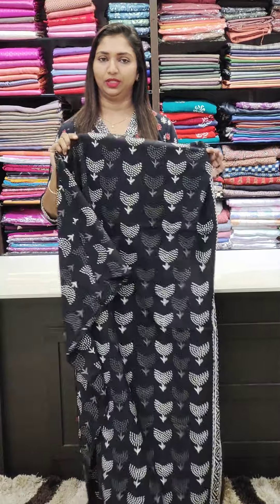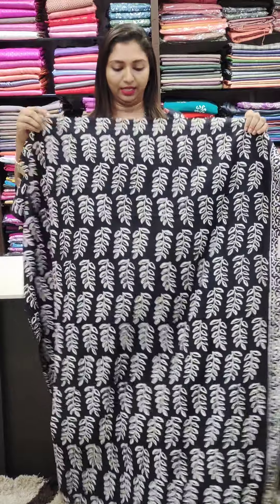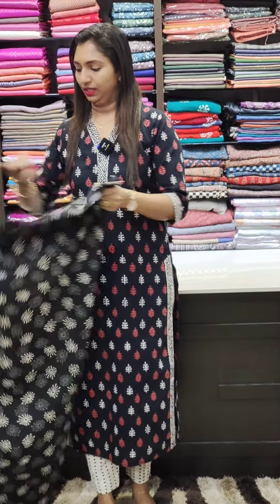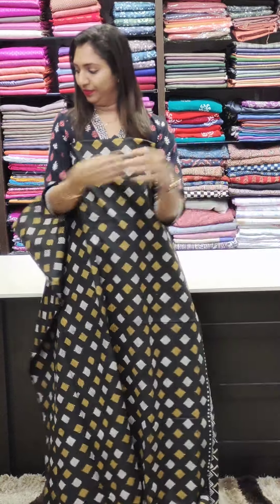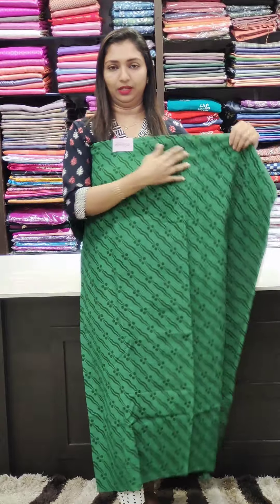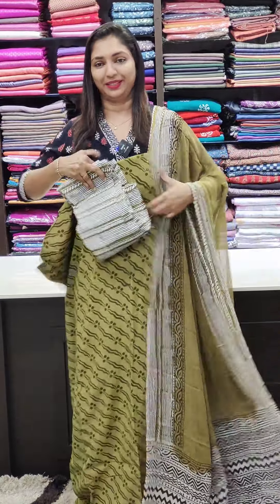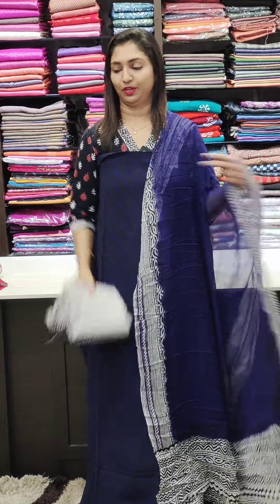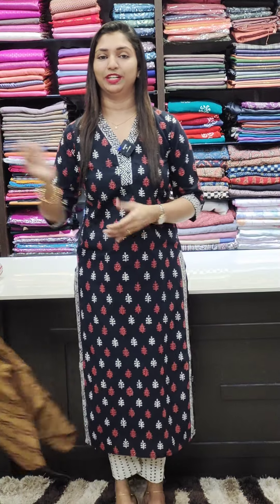WHATSAPP BOOKING : 80755 11533